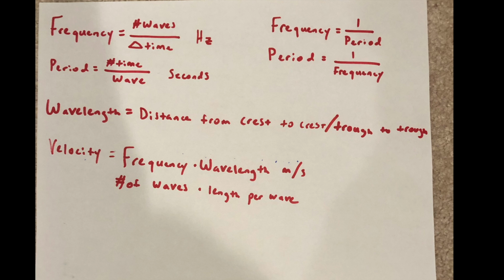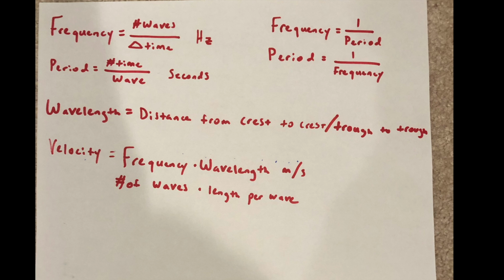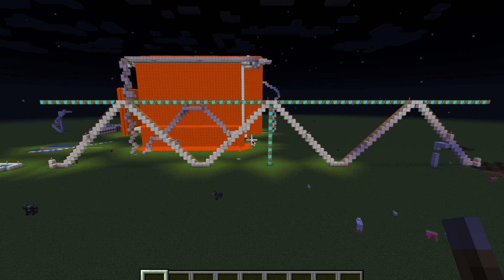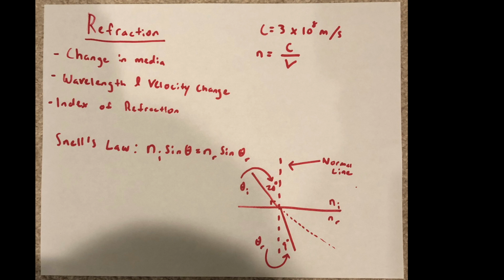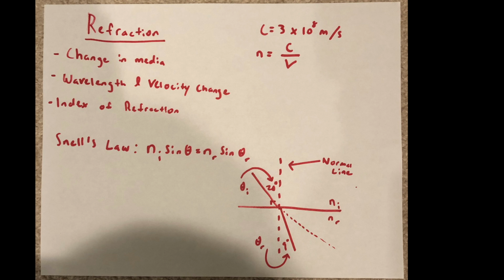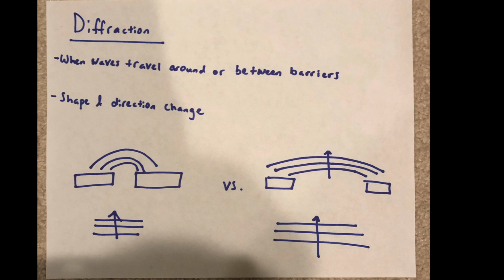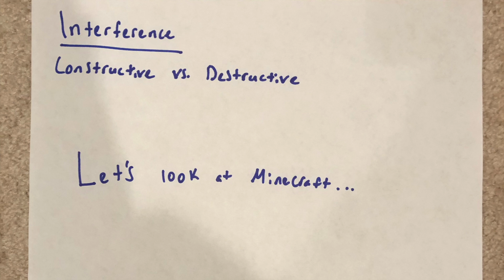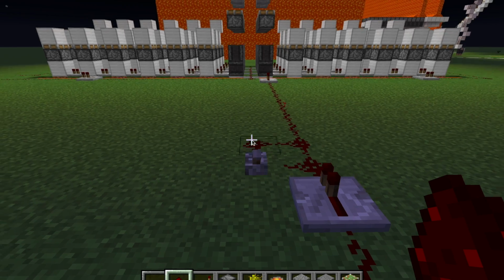Waves Project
Junior year Waves project